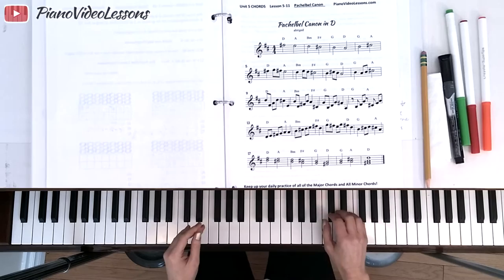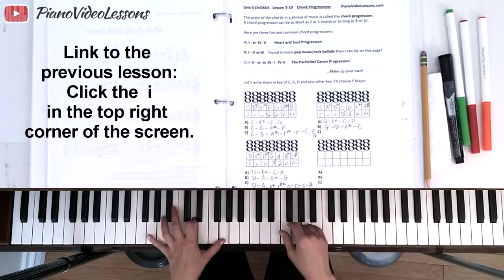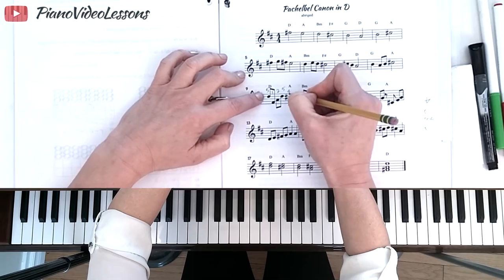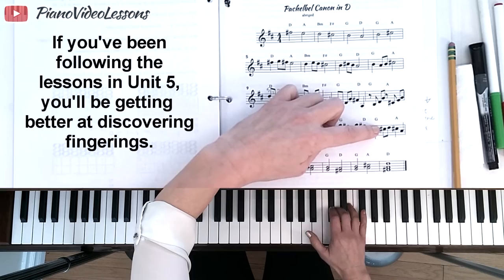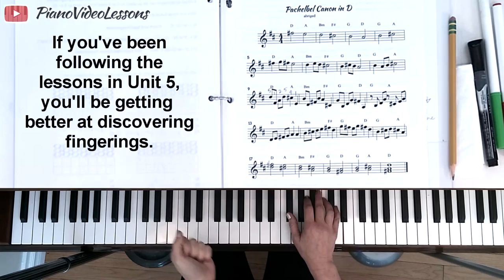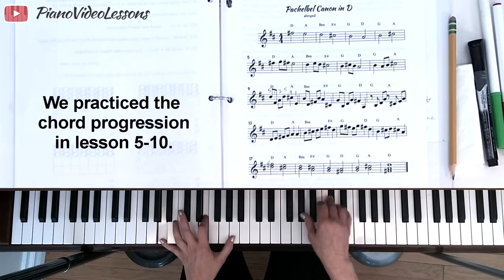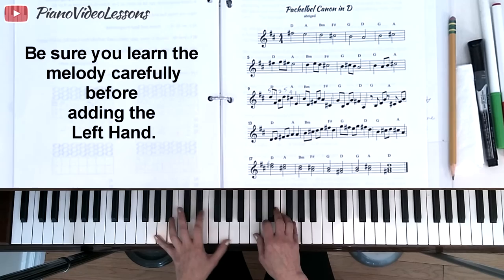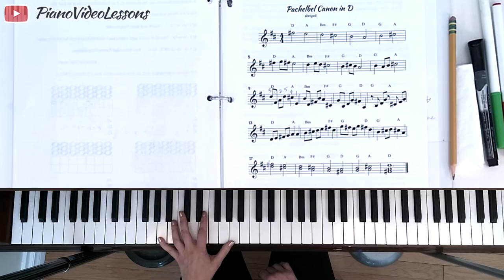How to Play Pachelbel Canon in D - Using a Lead Sheet Piano Chording Lesson 11 [5-11] - Tutorial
In this FREE beginner piano lesson we will be learning how to play Pachelbel Canon in D on the piano using a lead sheet.

Playing the melody in the right hand while reading chords in the left hand allows you to play the Pachelbel Canon creatively.  Making your own arrangement for the piece, at whatever level is comfortable for you.